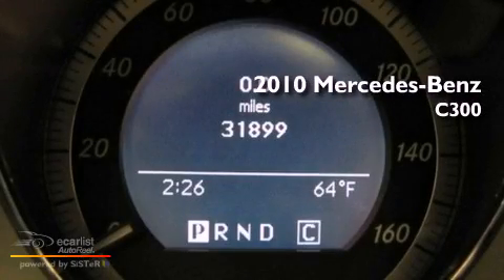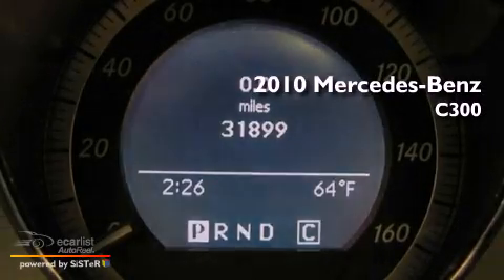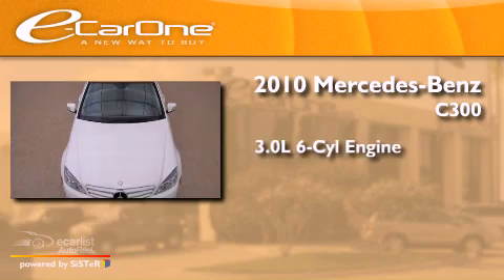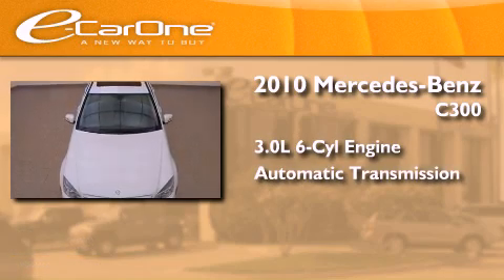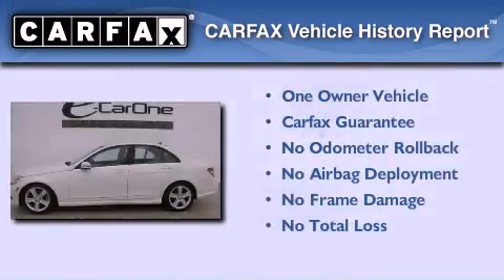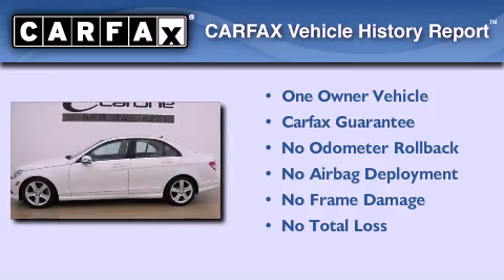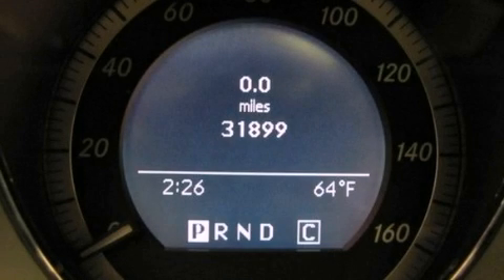2010 Mercedes-Benz C300 Carrollton TX 75006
Year : 2010
 Make : Mercedes-Benz
 Model : C300
 Engine : 3.0L DOHC 24-valve V6 engine
 Trans . : Automatic
 Exterior : White
 Miles : 31,910
 Interior : Tan
 Stock : 13858

 1875 N. Interstate 35E

 Used 2010 Mercedes-Benz C300 Carrollton TX